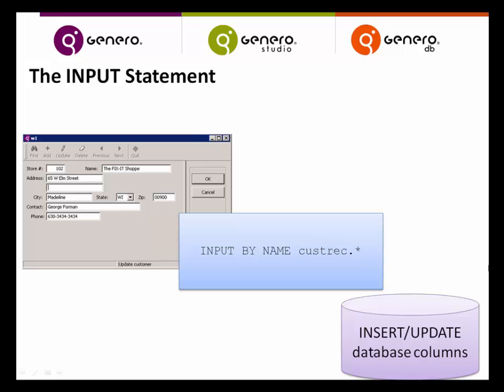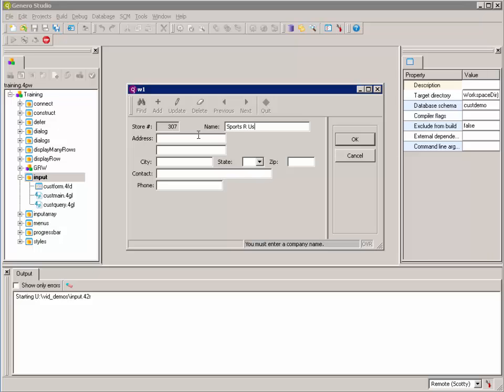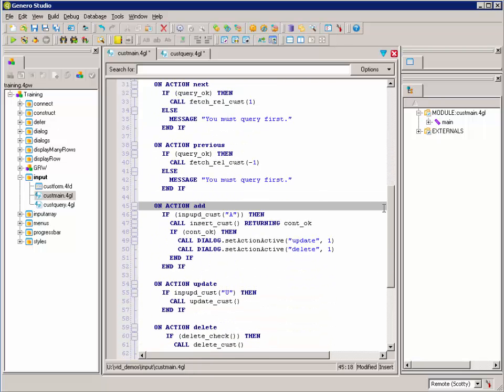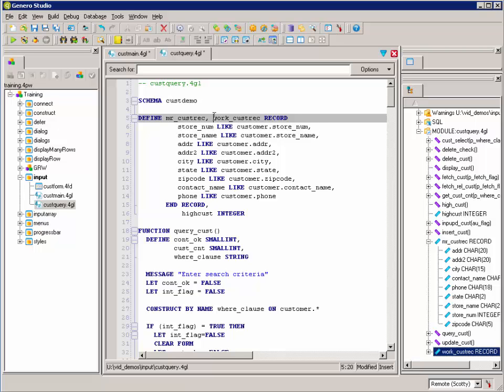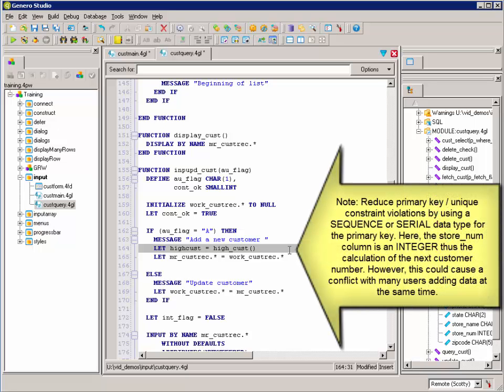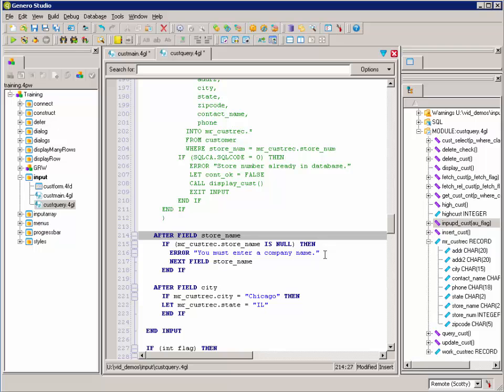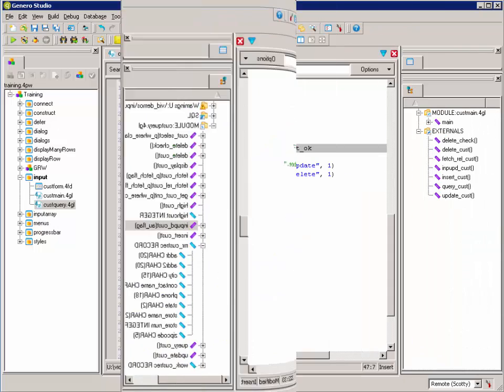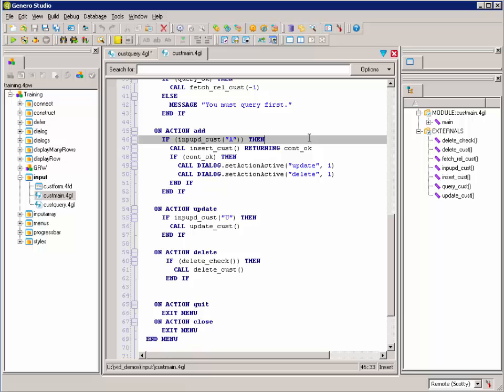Use of the INPUT statement: Adding a new row